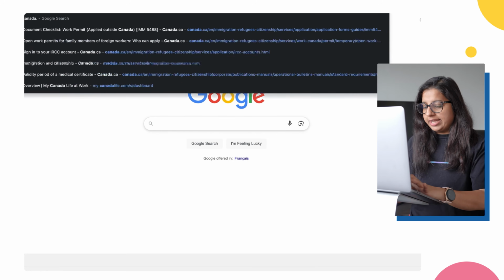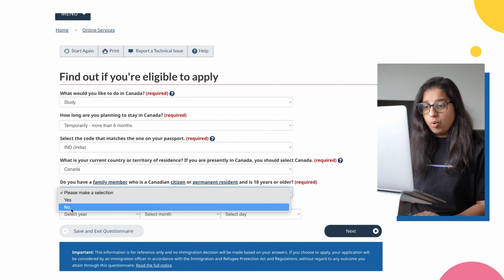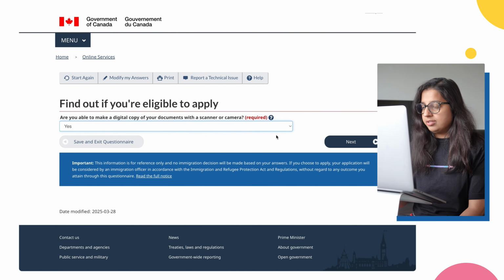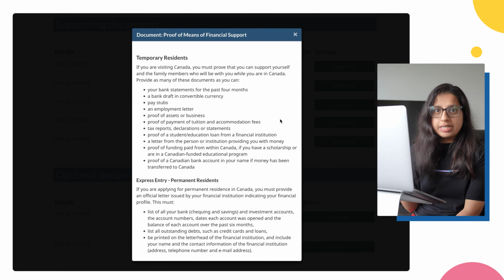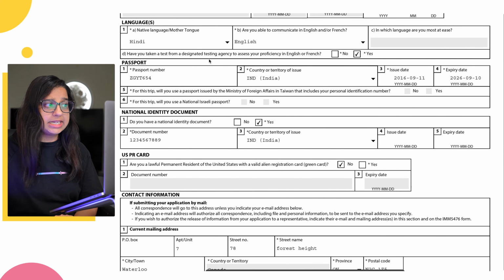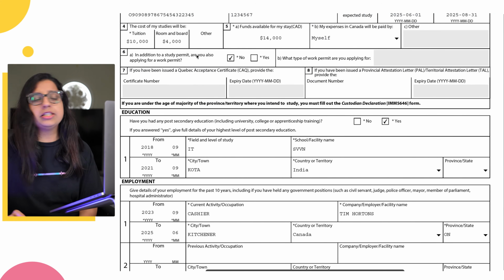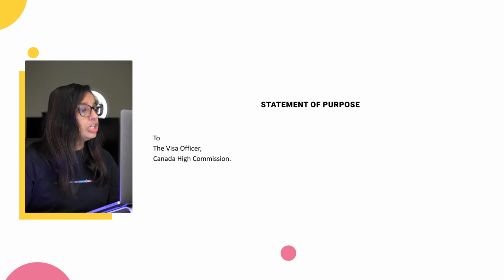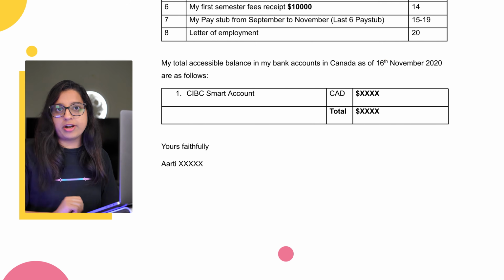How to Extend Study Permit inside Canada in 2025 | Step by Step Guide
Do you want to extend your Study Permit in Canada in 2025? 🇨🇦 You're not alone. With new IRCC rules, PAL (Provincial Attestation Letter) exceptions, and added confusion for international students in Canada, it's more important than ever to know what you actually need to do.

In this video, I’ll walk you through the step-by-step process to extend your study visa inside Canada in 2025, including:

✅ Who is exempt from the PAL (Provincial Attestation Letter) requirement
✅ How to write and upload a PAL exemption letter on GC key account
✅ Step-by-step guide to apply for your Study Permit Extension
✅ How to fill IMM5709 form
✅ Complete list of required documents, including financial proof and Statement of purpose
✅ The latest study permit extension processing times and application fees

extend study permit inside canada in 2025
study in canada
study permit extension form canada
study permit extension
study permit extension form imm5709
study permit extension rejected
study permit extension processing time
study permit extension application canada
priyanshu vlogs study permit extension
humber study permit extension
how to extend your study visavisa extensioncanada
study visa extensionstudy permit and visa extension canada
study permit extension canada 2025
how to extend study permit in canada
canada study permit extension step by step
international students canada
ircc study permit extension
canada student visa extension
study permit canada 2025
canadian visa process for students
extend visa in canada as student
immigration canada
study in canada 2025
student permit extension canada
Study Permit Renewal step by step tutorial
Canada Student Visa Renewal Checklist
canada immigration